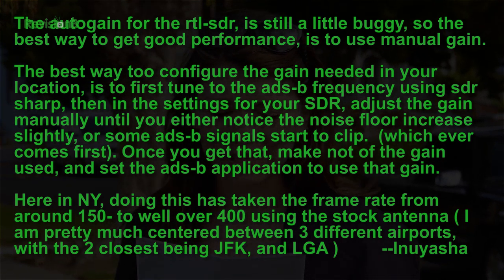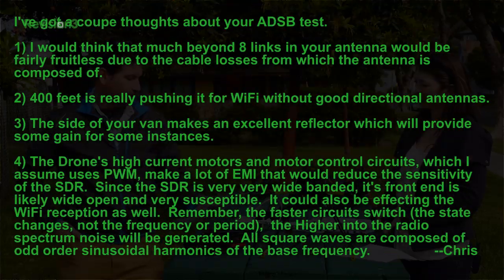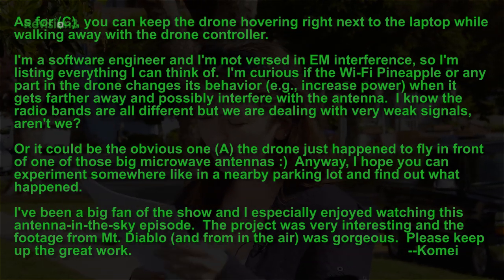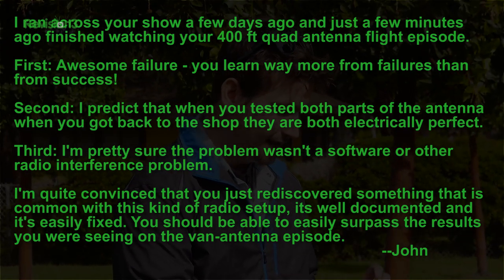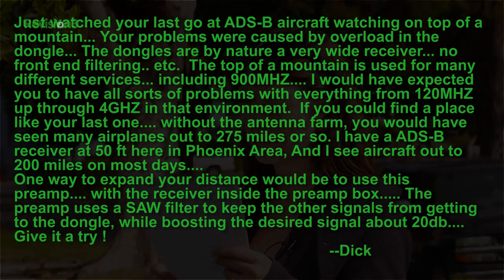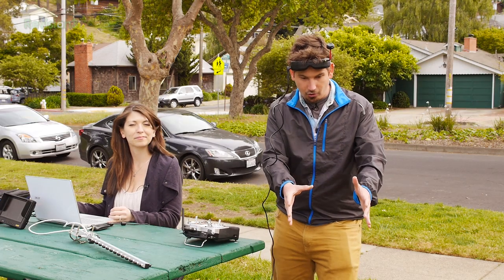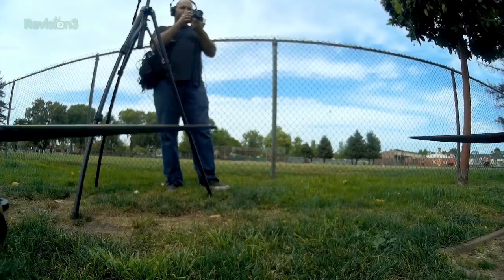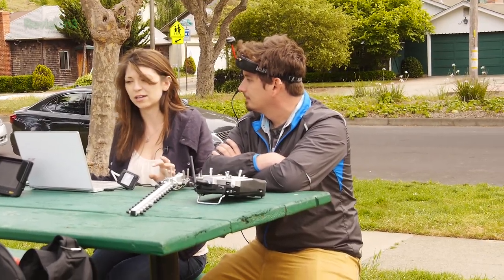A Better Aircraft Seeking Drone Antenna, Hak5 1613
Hak5 -- Cyber Security Education, Inspiration, News & Community since 2005:
This time on Hak5, your Software Defined Radio feedback, antenna ground systems and the counterpoise. Plus, revisiting ADS-B with a Pineapple Drone prototype seeking aircraft transponder beacons from 400 feet. All that and more, this time on Hak5!